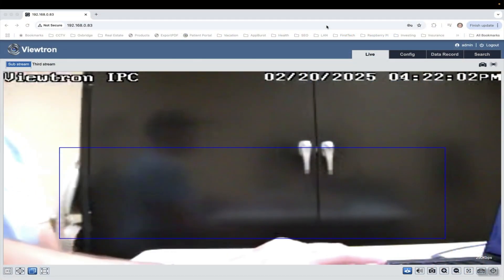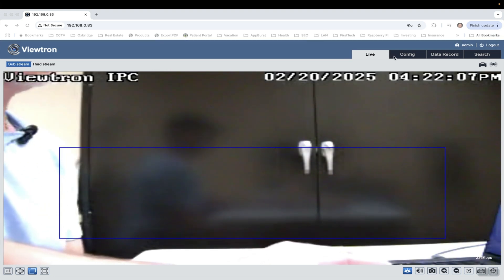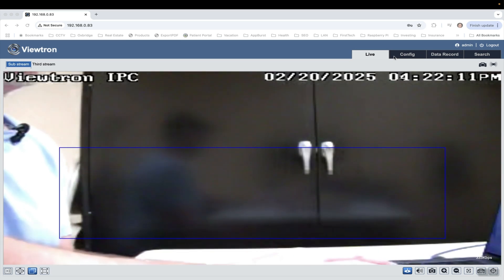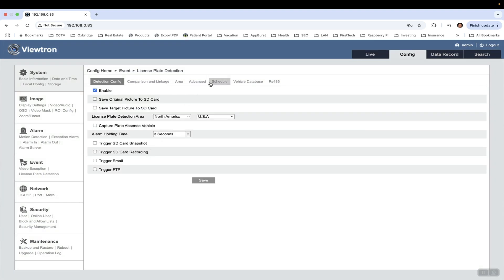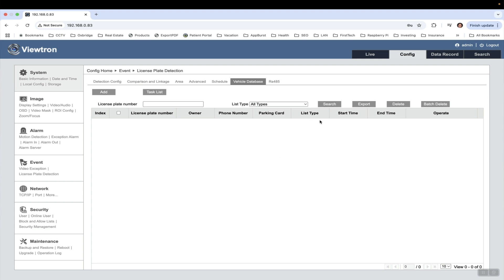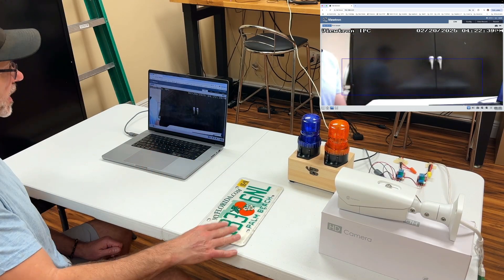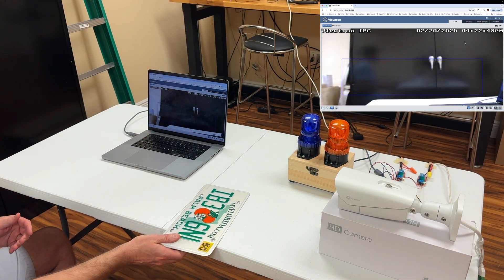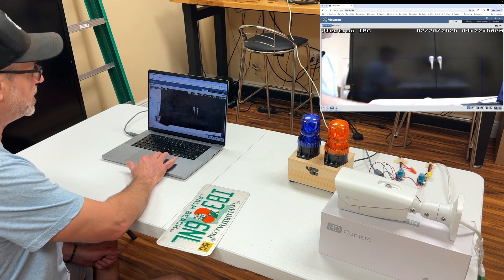LPR Camera: Access Control System Integration Demo with Arduino via Wiegand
In this video, Mike Haldas from CCTV Camera Pros, delves into the integration of Viewtron license plate recognition (LPR) cameras with third-party access control systems using the Wiegand protocol. This in-depth tutorial is designed to assist viewers in understanding how to enhance their existing gate and access control systems by incorporating license plate recognition technology.

Mike begins by explaining the Wiegand protocol, a widely-used communication protocol in access control systems that employs three wires for transmitting a facility ID and a card ID. Traditionally used with keypads and card readers, this protocol is now available on Viewtron LPR cameras. The motivation for this integration comes from a real-world scenario: a gated HOA community in Palm Beach County looking to upgrade their current barcode-based gate access system to one that integrates license plate recognition, thus improving the security and convenience for residents and visitors.

Mike provides a step-by-step demonstration of how to connect the Viewtron LPR camera to an access control system that supports 26-bit Wiegand, using an Arduino board as the interface. Viewers get an inside look at the software setup, the process of associating license plates with unique access control card IDs, and how these interactions determine access permissions. Mike shows how the system responds to unrecognized plates by denying access and how it grants access when a recognized plate is detected and associated with an authorized ID.

This tutorial also addresses the broader implications of integrating LPR technology with existing access systems, highlighting the versatility and compatibility of the Viewtron LPR cameras. Whether for gated communities or commercial properties, the integration serves as a vital tool for enhancing the effectiveness of current access control systems. Mike wraps up by inviting viewers to reach out with questions and offers additional resources, including downloadable programs on GitHub and a series of demo videos available

Video Timestamps
0:00 LPR Camera / Access Control Project Overview
1:31 LPR Camera to Arduino Access Control Wiring
2:52 License Plate Recognition Software Setup
5:12 Additional Information about Viewtron LPR Cameras

CCTV Camera Pros is a US Veteran Owned small business located in South Florida. We design and supply security camera systems for home, business, and government customers. We ship all of our products worldwide. CCTV Camera Pros is the exclusive provider of Viewtron security camera systems. CCTV Camera Pros designs custom security camera systems for home, business, and government.